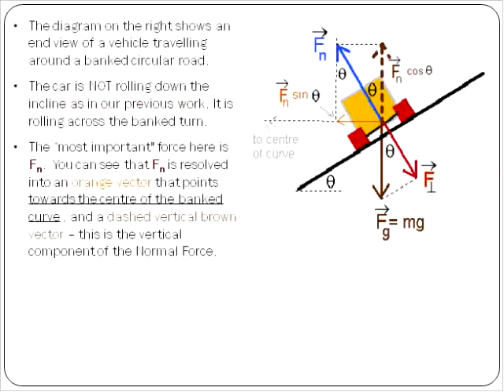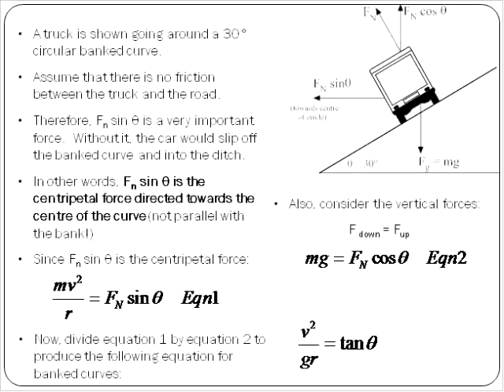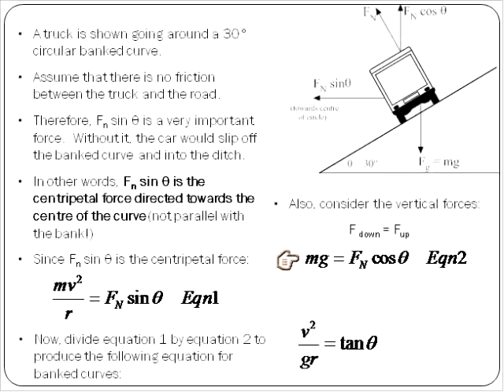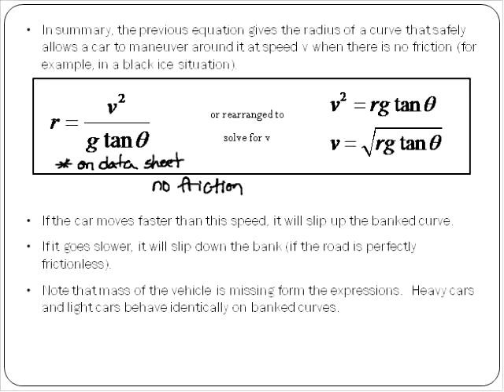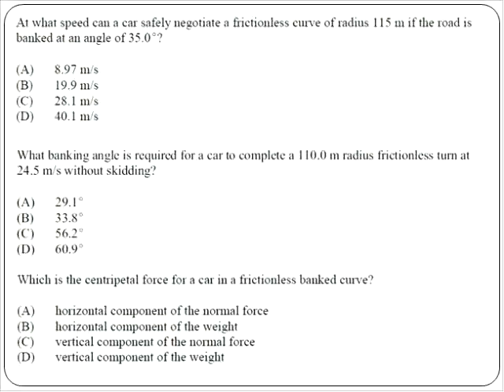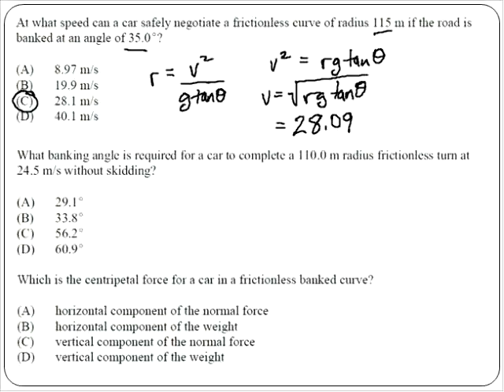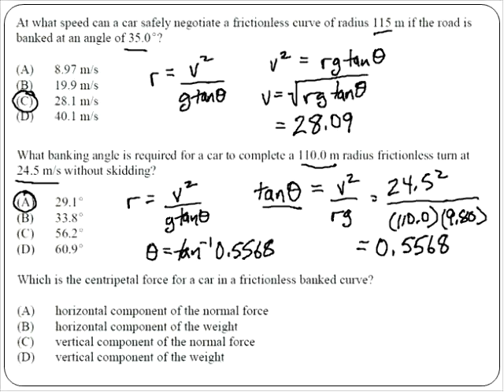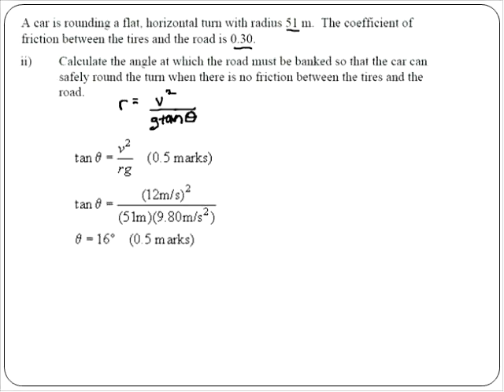Unit 1 Topic 12 Banked Turns